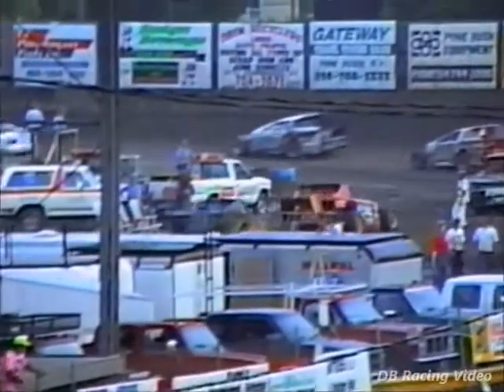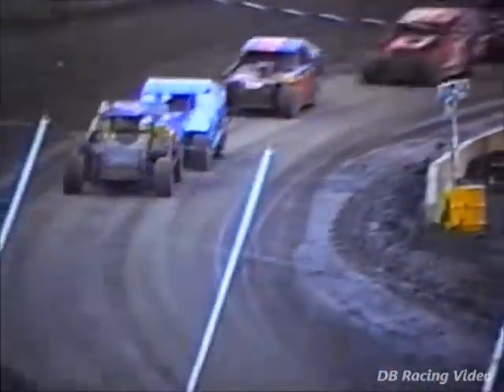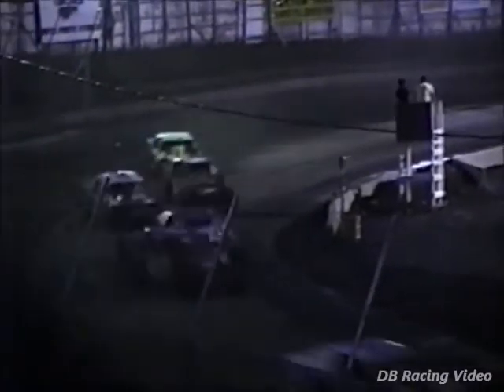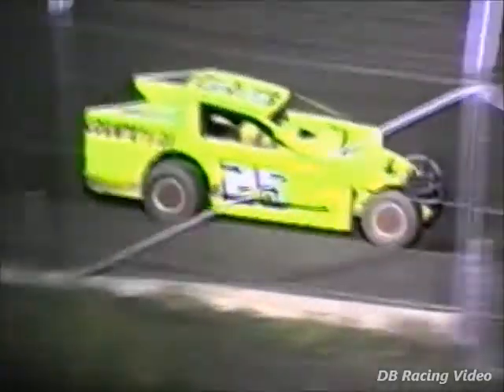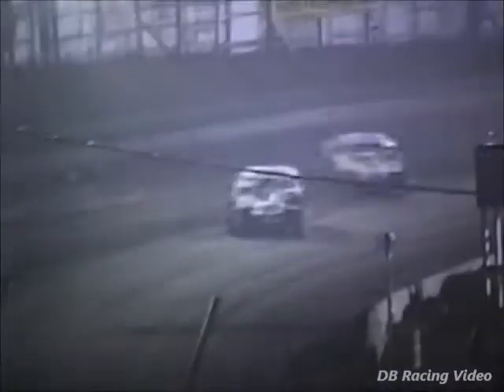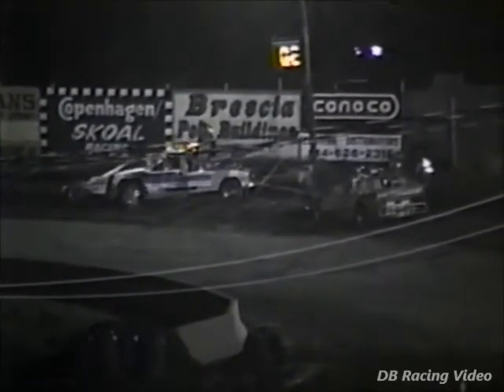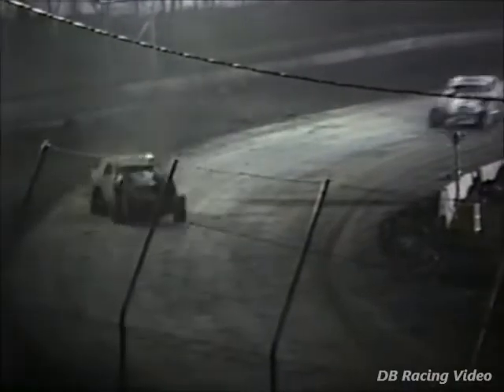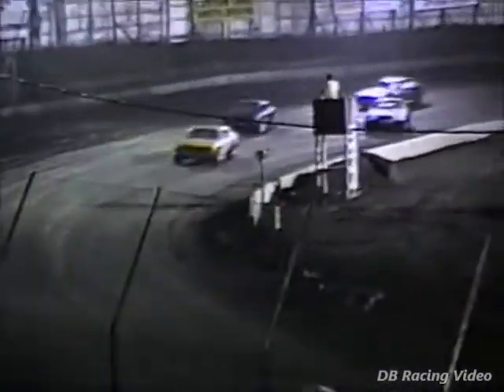OCFS 6/6/1992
Orange County Fair Speedway, Middletown, NY - Small Block, Big Block, Sportsman, & 1 Street Stock (the other 2 were postponed due to curfew) from June 6th 1992